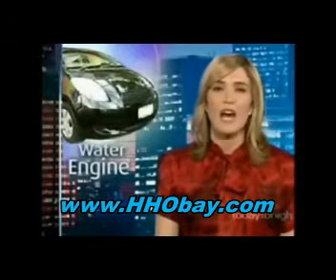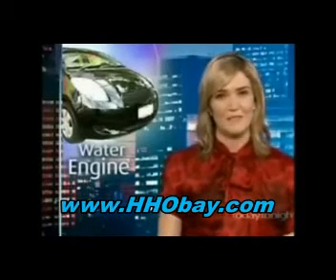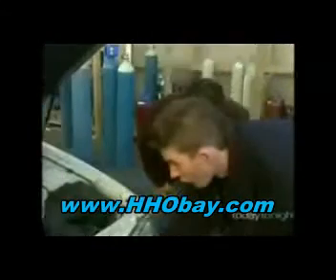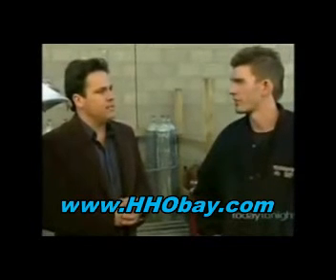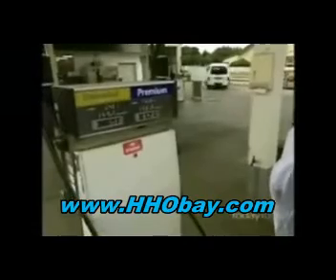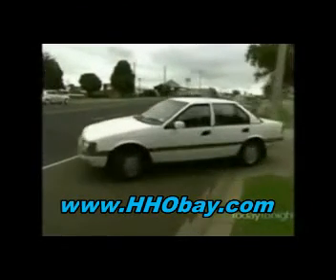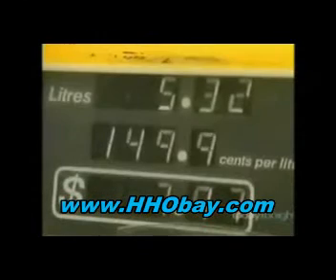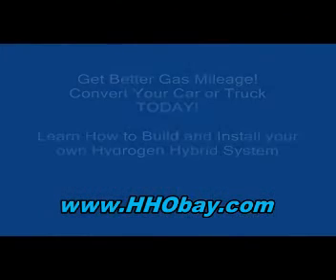HHO Conversion Hybrid Car Kits How To Build Good HHO Generator Plans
for details. EASY Way To Convert A Car To Run with Hydrogen Fuel Cell Kit

Hydrogen Hybrid Conversion Plans show you how to build and install your own Hydrogen Generator System (HHO Generator), which produces Hydrogen -On-Demand-, as you need it. This technology has proven to increase gas mileage in any car or truck by as much as 150%, in both gasoline and diesel engine vehicles.

Get the BEST Hydrogen Generator plans and designs, including super efficiency HHO Dry Cell plans. Improve fuel economy, save money on gas and lower automobile emissions.